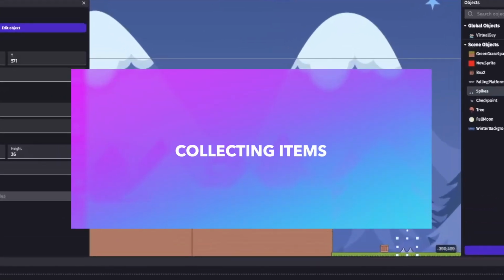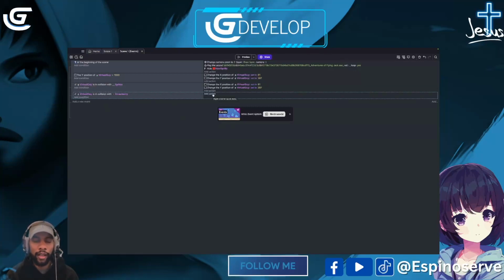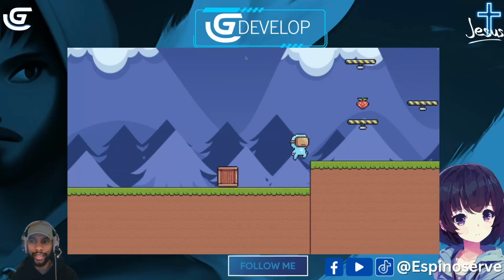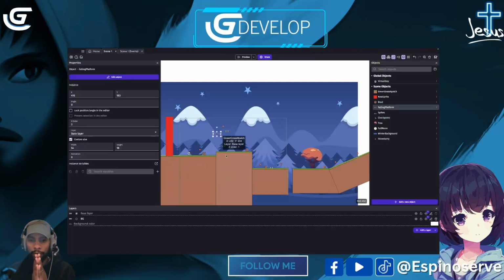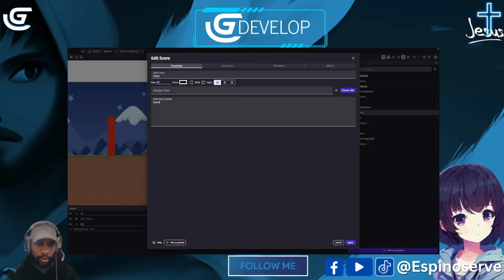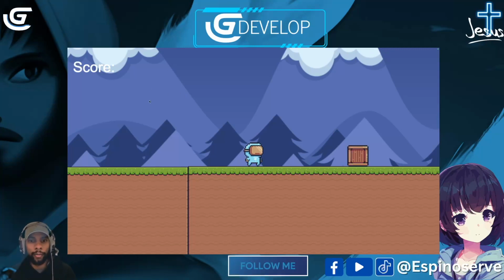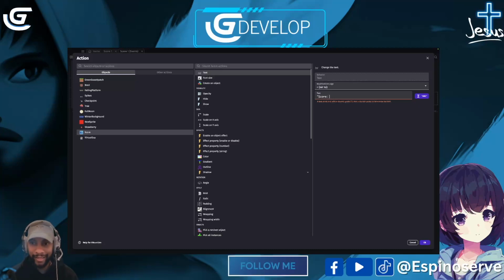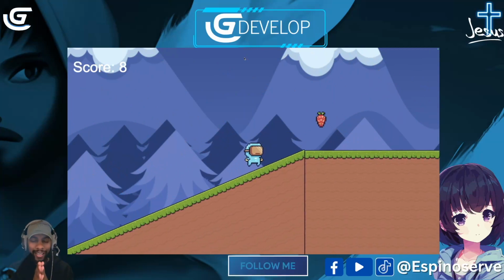GDevelop Essentials for Beginners: Collecting Item & Score System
🎮 Dive into the world of game development with our latest GDevelop tutorial, focused on creating a dynamic Collecting Item & Score System! Whether you're a budding game designer or looking to enhance your skills, this step-by-step guide is tailored just for you.

Key Features:
✨ Master the art of implementing a seamless item collection system.
📈 Learn to create a robust scoring mechanism for your games.
🔧 Explore GDevelop's intuitive interface to effortlessly implement features.
🌟 Gain practical insights into enhancing player engagement through effective game mechanics.

Benefits:
🤩 Elevate your game development skills with hands-on experience.
🔧 Acquire a solid understanding of implementing scoring and item collection in GDevelop.
🚀 Boost your creativity with real-world game development techniques.

Call-to-Action:
Ready to take your game to the next level? Watch the tutorial now and start implementing your own Collecting Item & Score System!

🎮 Let's create games that score big together! 🌟

Isaiah 41:10 - "Fear not, for I am with you; be not dismayed, for I am your God; I will strengthen you, I will help you, I will uphold you with my righteous right hand."